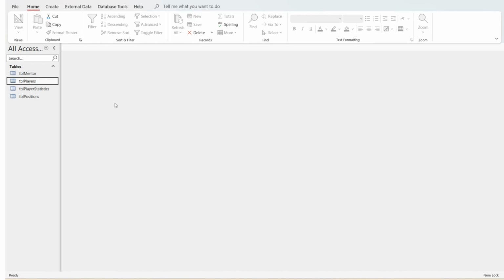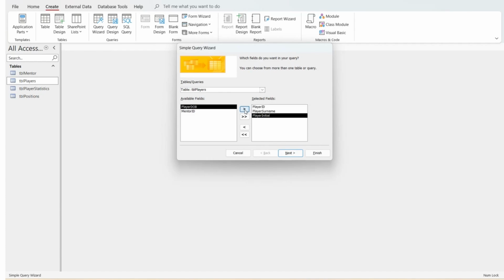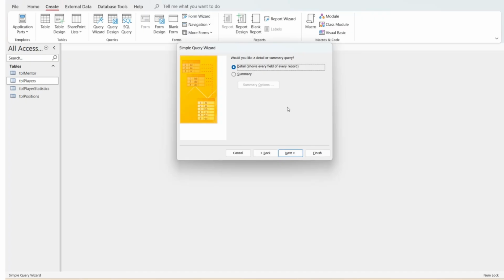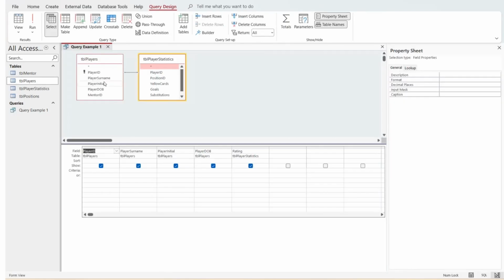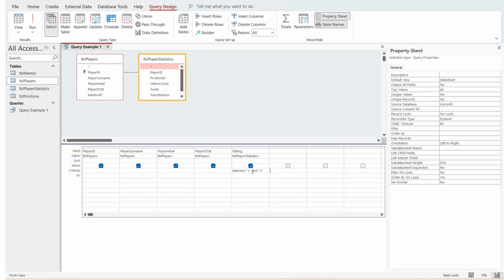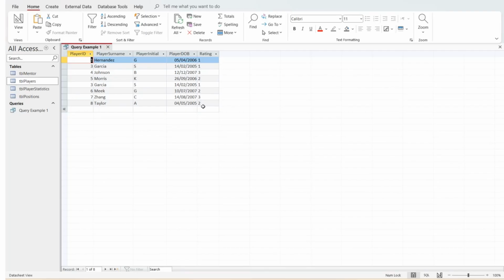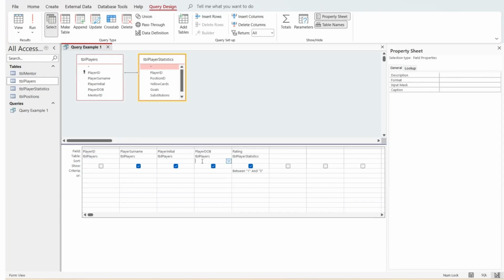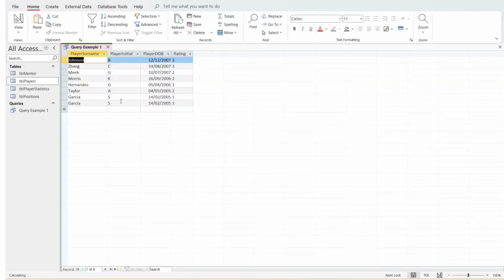Pearson AAQ IT - Unit 4 Database- Making a Simple Query in Access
This is designed as a guide to students on the post-16 AAQ course from Pearson on how to build a simple query in Microsoft Access.